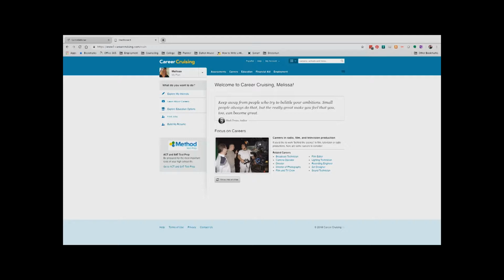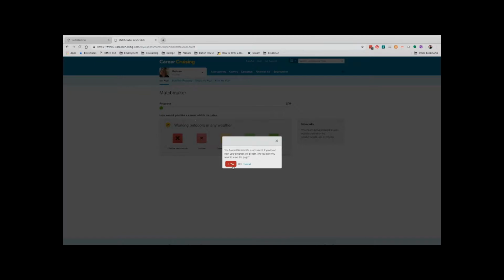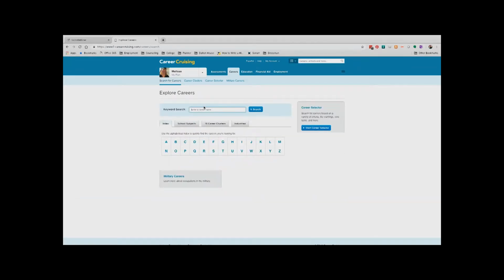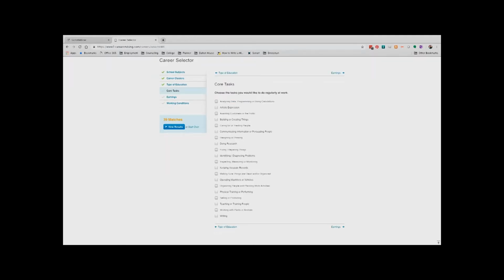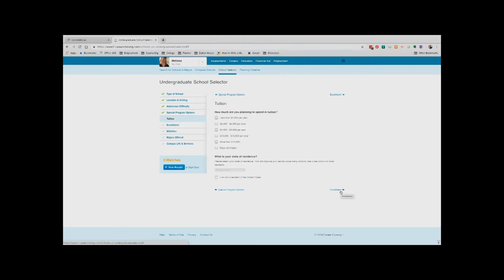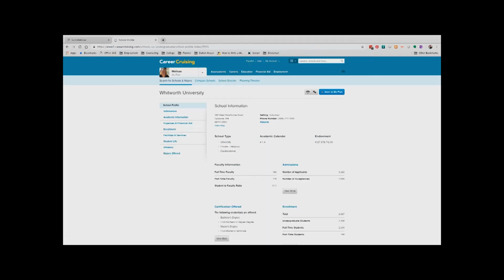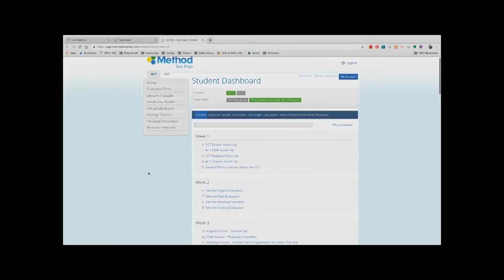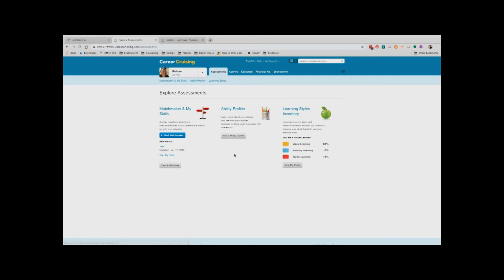Career Cruising Webinar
Get alot of good information in a very short time with Career Cruising program. Stuart Grossman, President of Grossman Financial, presents Melissa Arrigotti, Student Counselor, who uses Career Cruising alot and she provides key pieces that make it such a valuable tool. Items like skills assesments &  career recommendations are covered.

Melissa holds a Masters in School Counseling from Portland State and a Bachelors in Psychology and Education from Gonzaga University.

More information can be obtained at grossmancollegefunding.com.